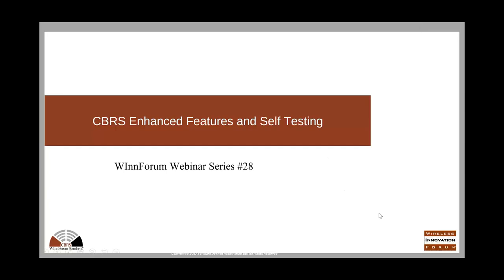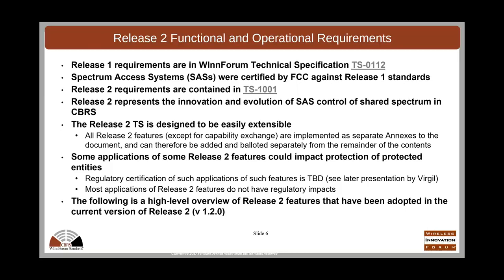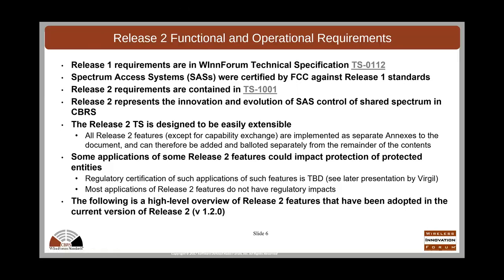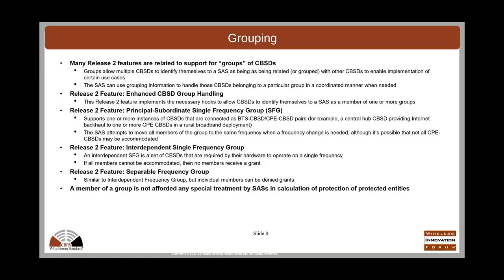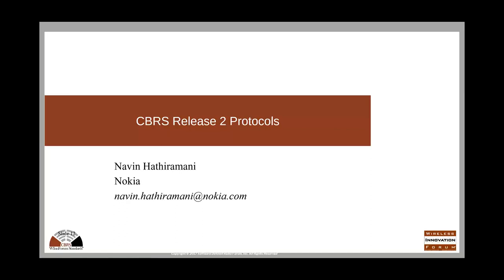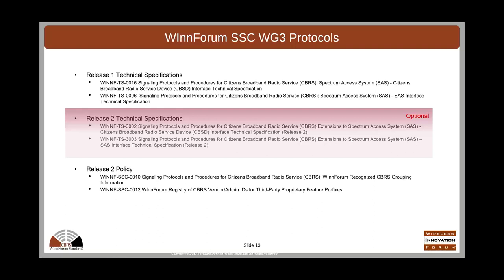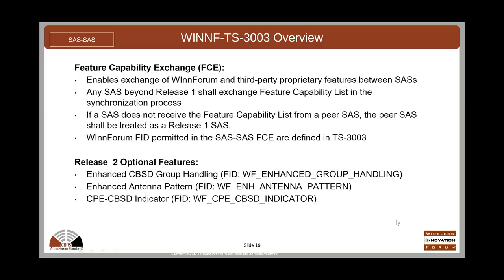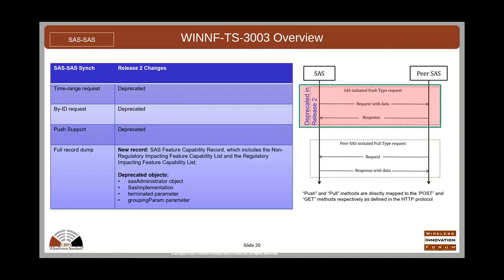Enhanced CBRS Features and Self Testing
WInnForum Webinar Series #28
Originally presented 3 February 2021

Now that CBRS is in full commercial operation, a number of enhancements to the baseline specifications and new features have been identified to support the specific needs of the diverse market verticals utilizing CBRS ecosystem. Such features are always optional: if a feature is needed for your specific market, then you would implement that feature; if not, then you don’t.

To support this paradigm, the members of the Wireless Innovation Forum have adopted an à la-carte approach to the development of standards extending beyond the baseline required for FCC Certification. This webinar will explore this approach in some detail, looking at the capability exchange required between the CBSD and SAS to determine which enhanced features can be used, reviewing the various features defined to date and the protocols supporting those features, and looking at the test and certification requirements, including the CBRS Release 2 Self Testing Policy that was established to claim conformance with the CBRS Release 2 standards.

Moderator
Richard Bernhardt, National Spectrum Advisor, Wireless Internet Service Providers Association (WISPA)

Agenda:
Release 2 Features overview by Andrew Clegg, Spectrum Engineering Lead, Google
Release 2 Protocols supporting features by Navin Hathiramani, Senior Standardization Specialist, Nokia
Self-testing overview by Virgil Cimpu, Ericsson
CBSD self-testing by Idan Raz, Inter-Operability Lead, Airspan
SAS self-testing by Masoud Olfat, VP Technology Development, Federated Wireless